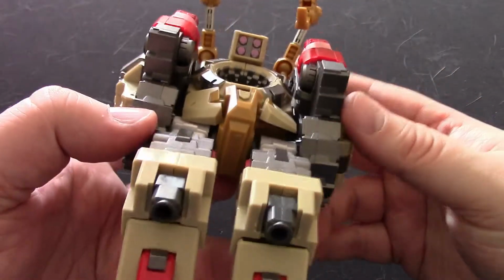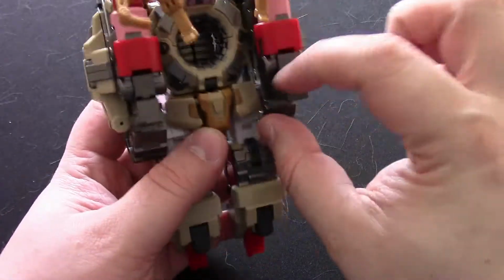Iron Factory IF EX-35 Merak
As promised, more Transformer reviews. This was yet again filmed at my good friend Chanterra's apartment. This time it is Tesarus of the DJD.